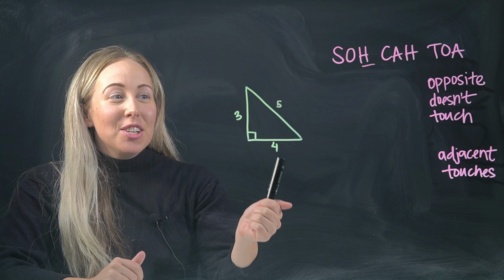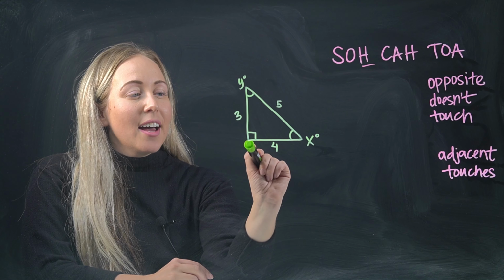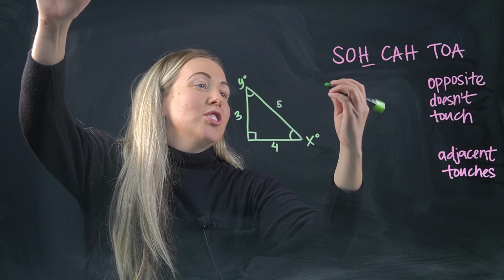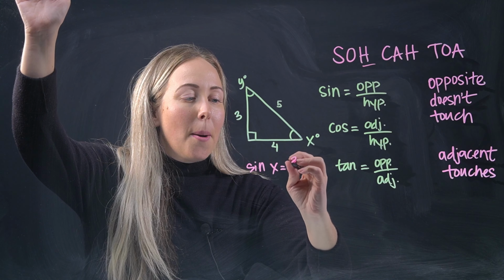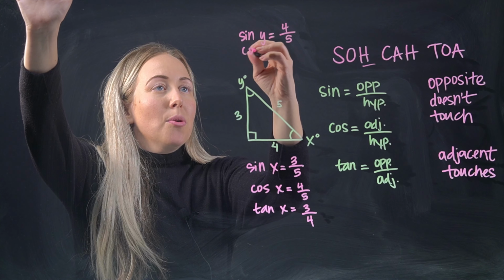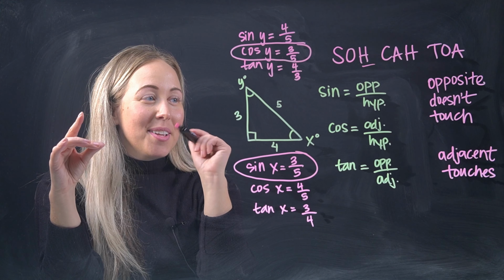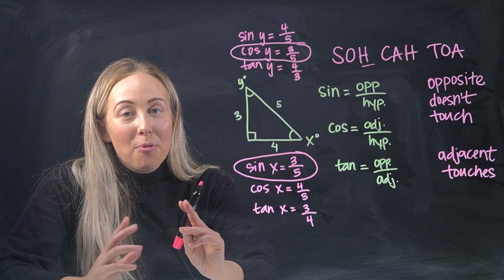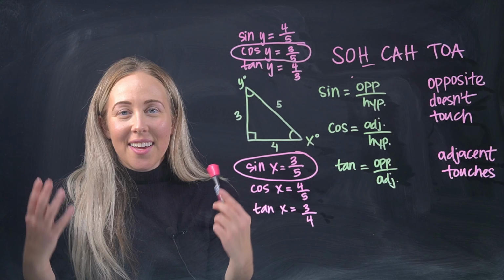SOH CAH What? Insanely *EASY* way to find Sine, Cosine, & Tangent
Super easy tutorial on how to find sin, cos & tan! Ace your math final with this tutorial!